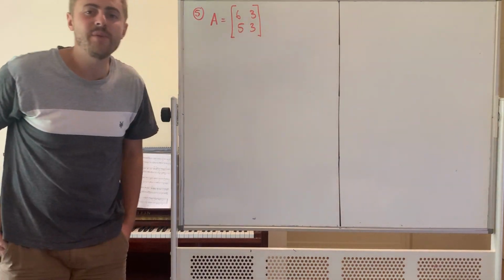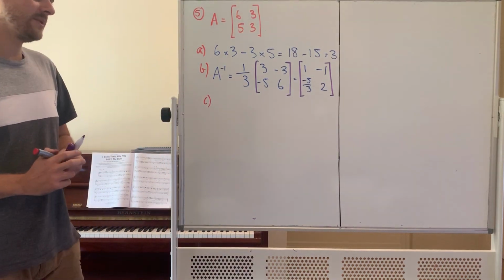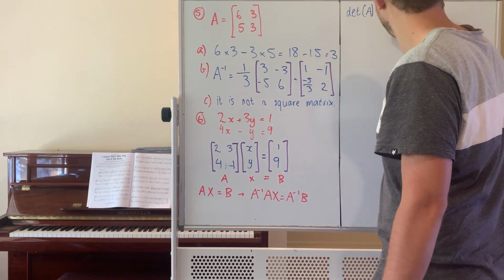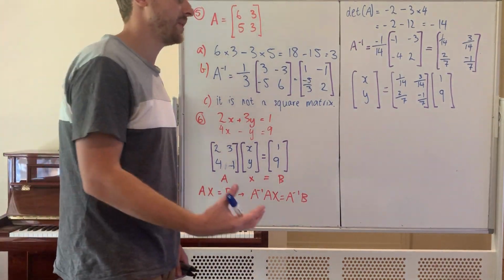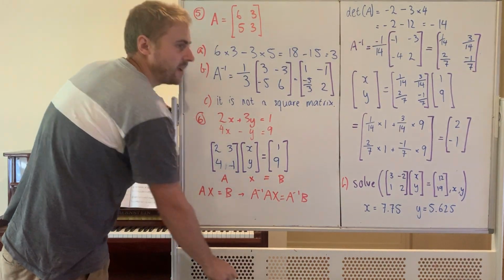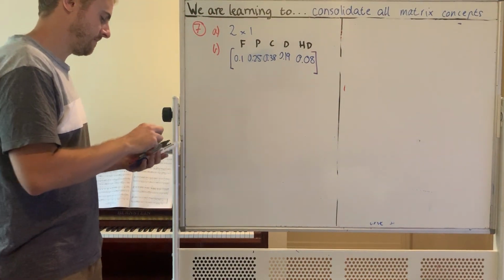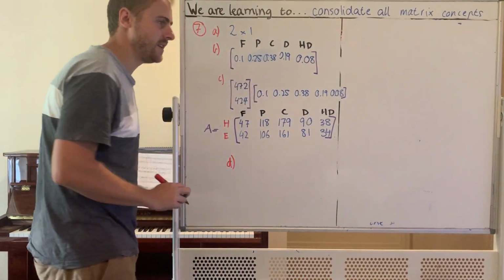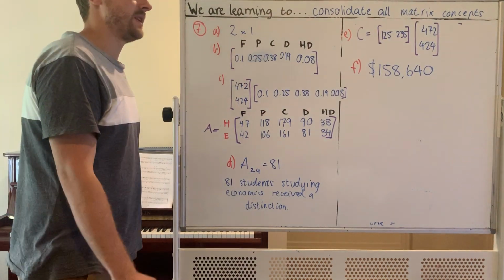Year 11 - Matrices lesson 9 part 2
Part 2 of the worked solutions for short answer revision.